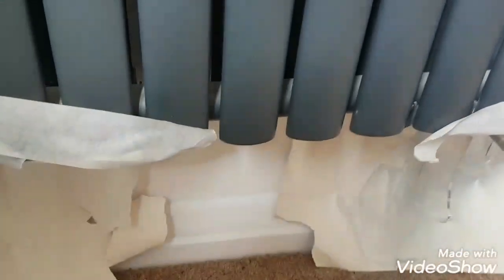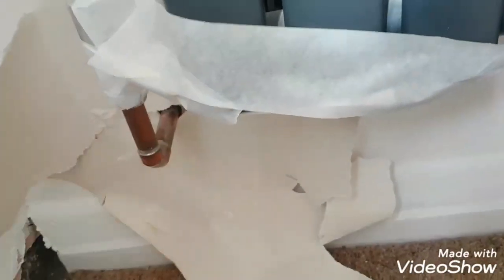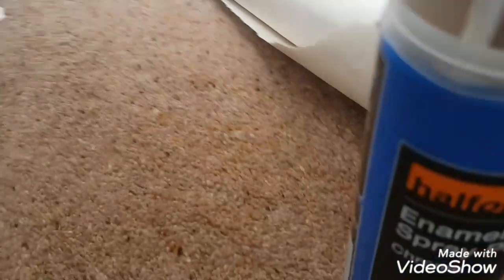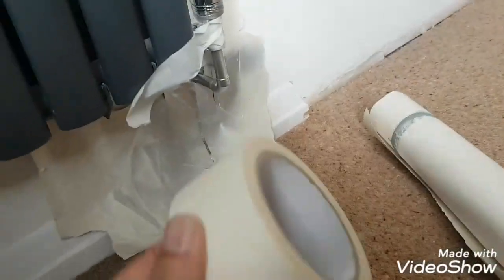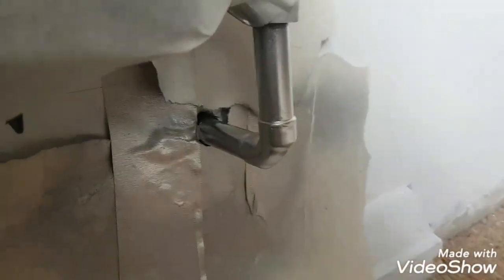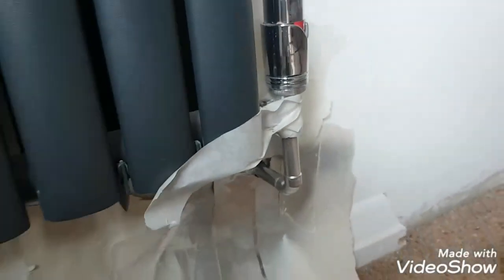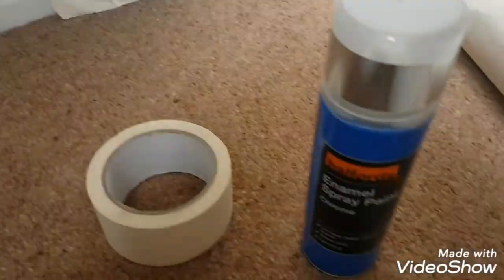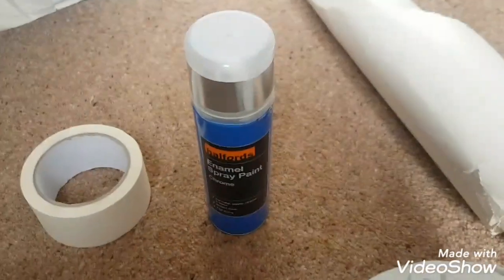How To Get A Chrome Finish On Radiator Pipes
Check out this video of a great way to make your copper pipes look better on your radiators.